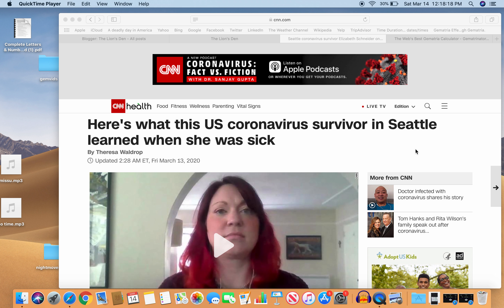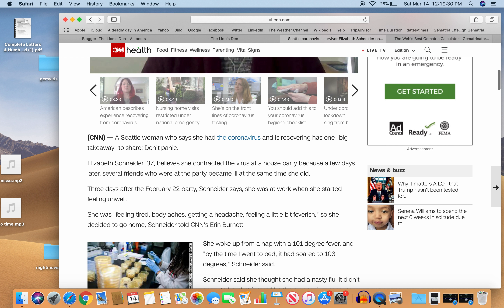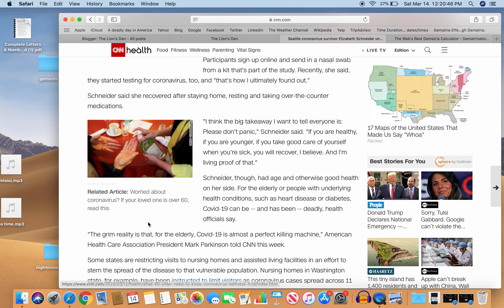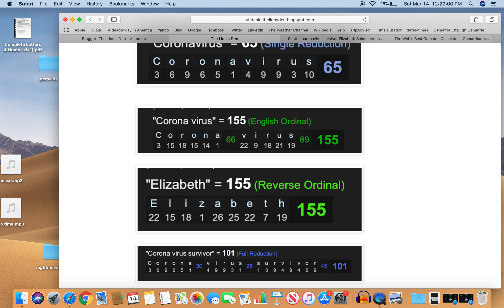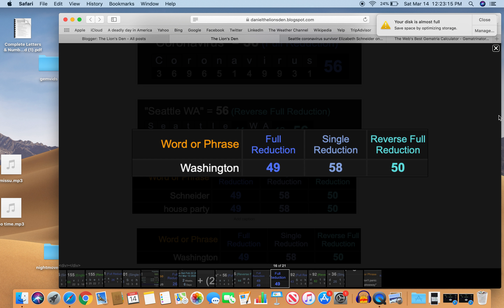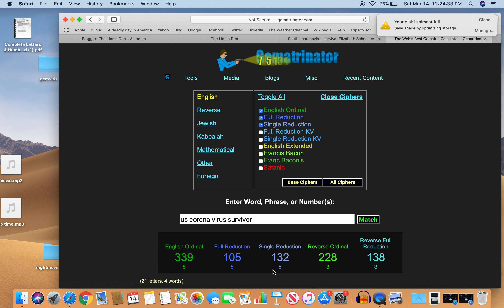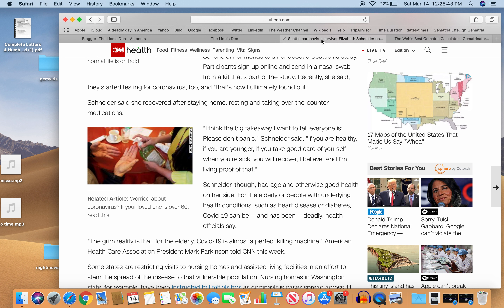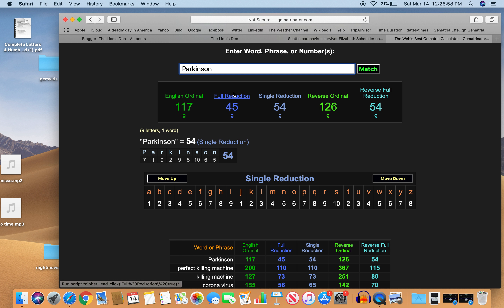Seattle corona virus survivor says don't panic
Elizabeth Schneider had the corona virus by the code